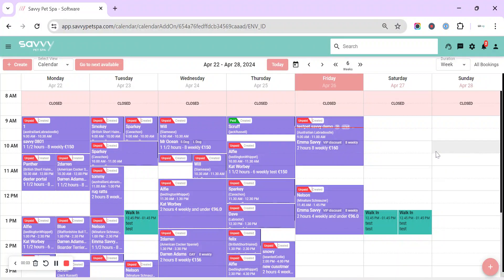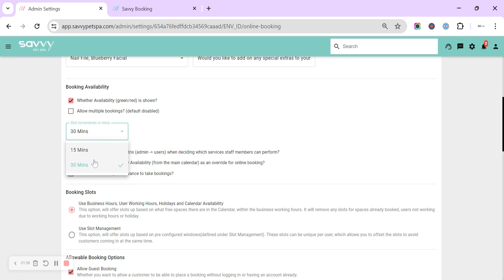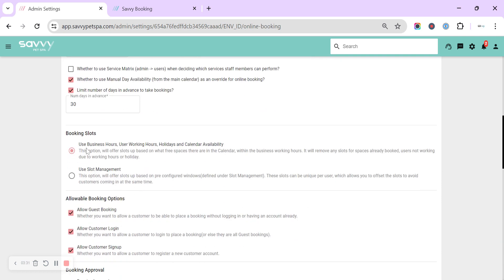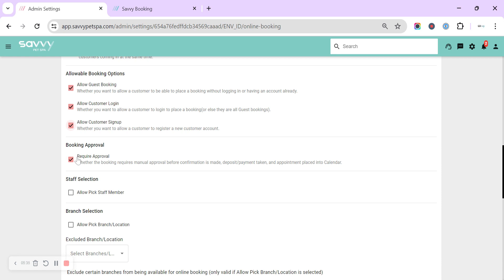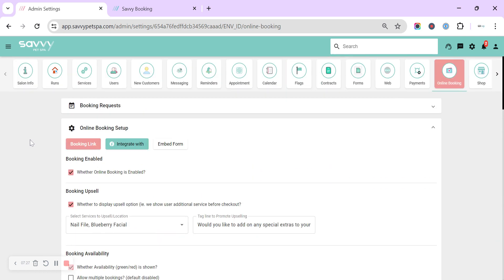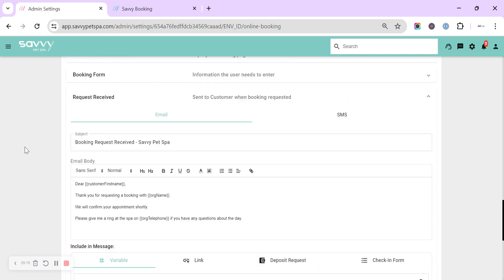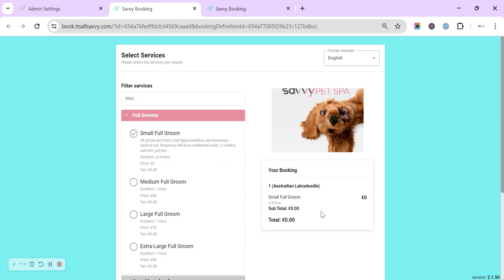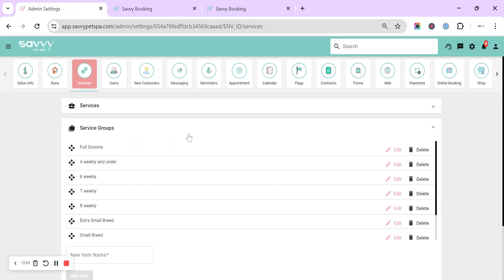Setting up Online Booking for Dog Groomers, Cat Groomers and Pet Care professionals - 2024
We are the no1 global software for dog groomers, cat groomers and pet care professionals.

In this video, we will walk you through all the online booking settings

00:16 Is my online booking live/ enabled?
00:20 How to view my online booking webpage
00:47 How to set up my booking up sale additional services
01:10 Booking availability settings set up
03:30 Choosing which Booking Slots - setting up slots will be in its own video
04:29 Setting up allowable booking options
05:02 Choosing to enable Booking Approval or allowing customers to book directly into your diary
05:42 Setting up Staff Selection to allow customers to book with a groomer/ user
05:55 Multiple locations options for Salons with multiple locations set up in Savvy
06:28 Setting up accessibility settings 'Services Selections' to make it easier for customers to navigate online booking
07:15 How to exclude services from your online booking
07:48 How to enable notification of each booking to the users who need to know
08:06 Setting up deposits or payments at checkout for online booking
08:34 Changing your background and your logo displaying in online booking
08:47 How to add additional fields in your booking form
09:18 Setting your message templates for online booking
10:38 Overview of online booking as now set up
11:00 Reordering Service groups

Find out all about our all-in-one appointment & booking system specifically designed to manage and grow your pet groomer businesses, automate messaging and take deposits using simple workflows.

New to Savvy?